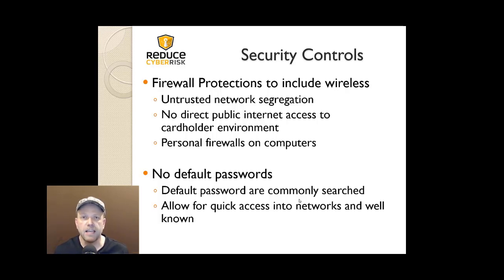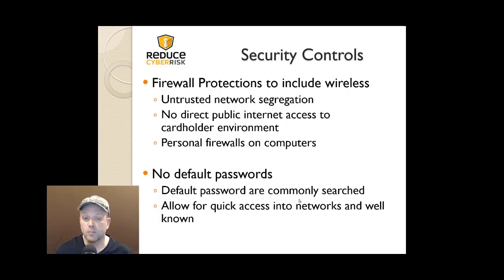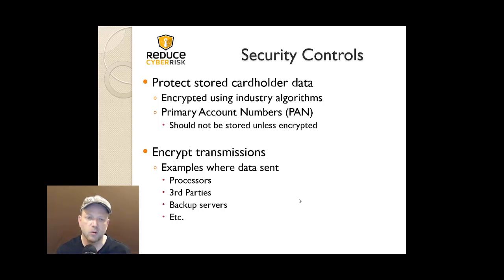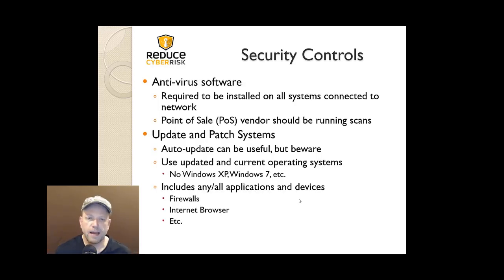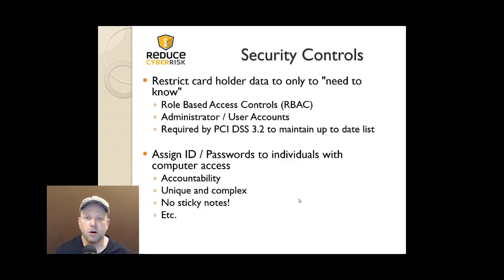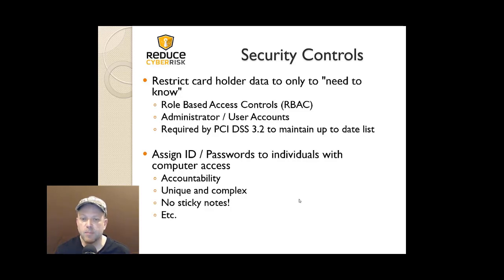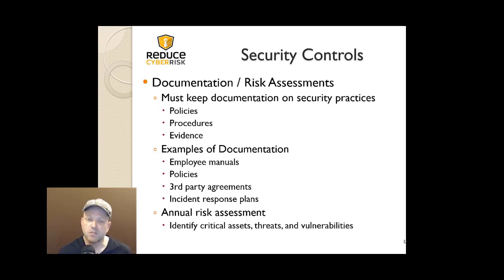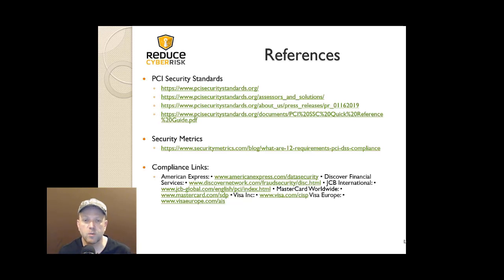PCI DSS (Part II) - CISSP Exam Prep